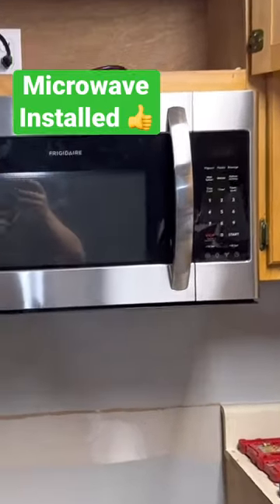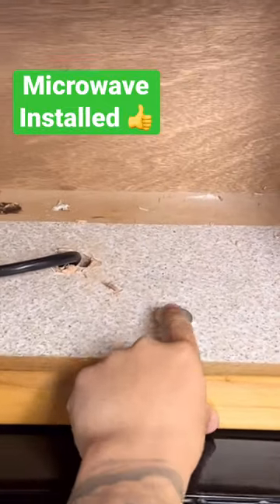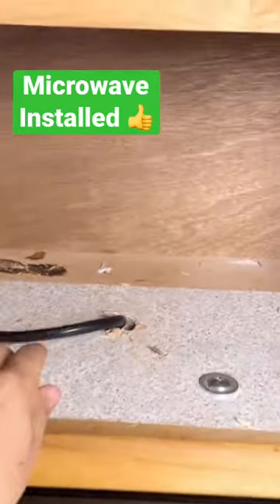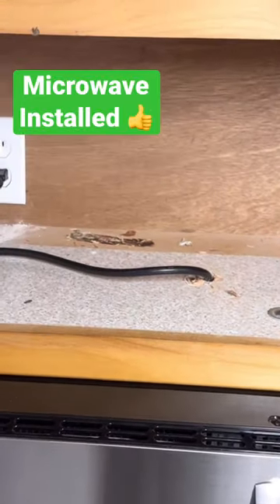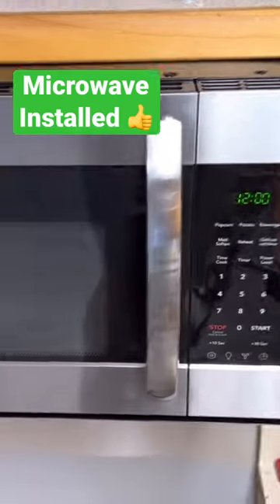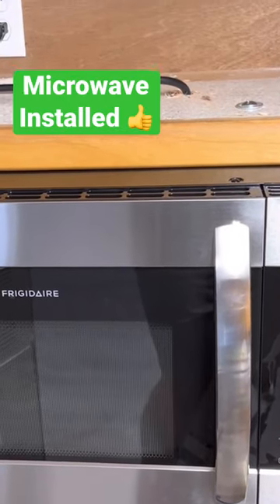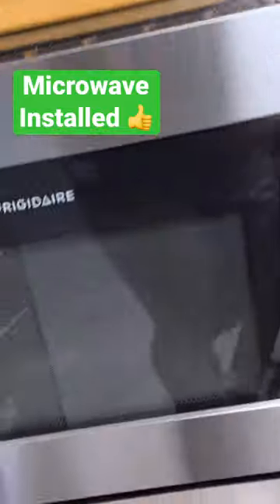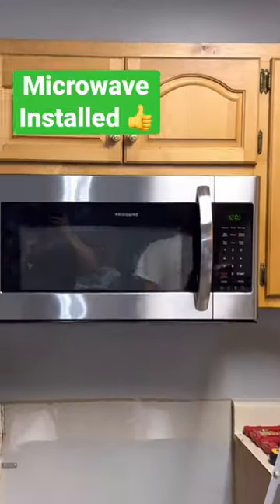Microwave Install! DIY 💪 diy remodel #2022